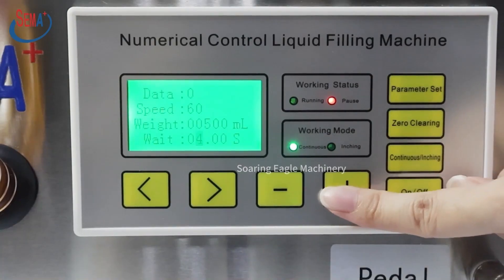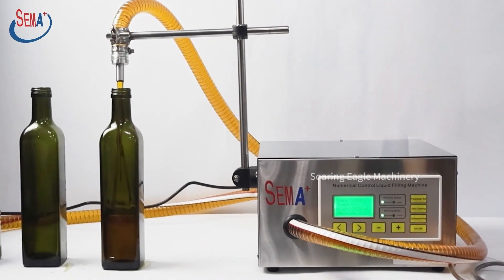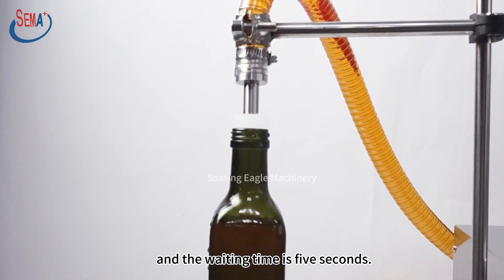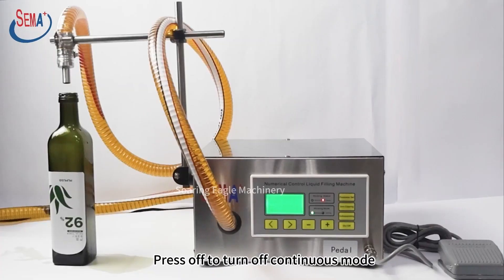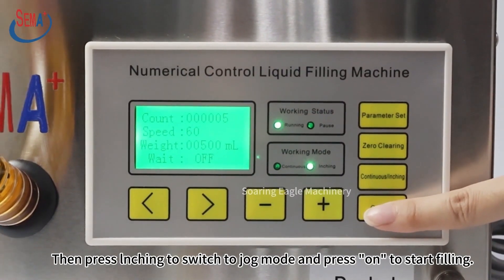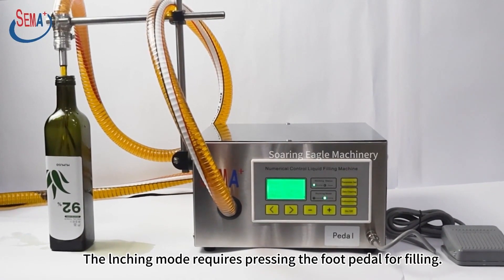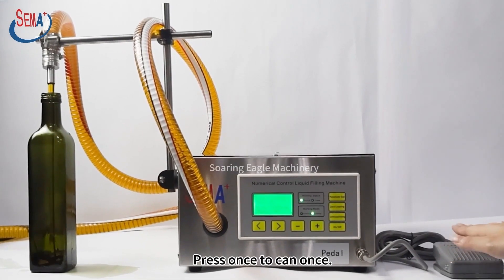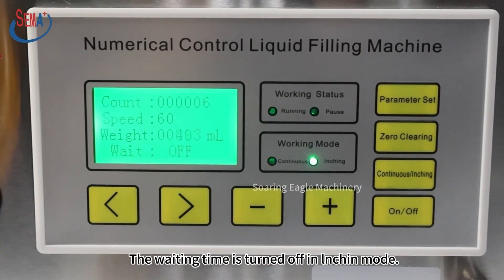semi automatic oil packing machine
semi automatic oil